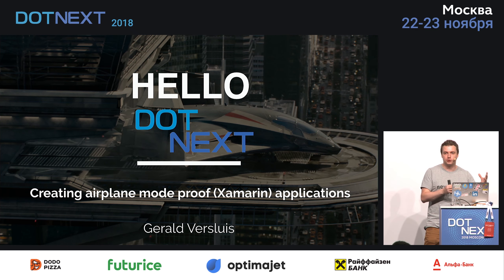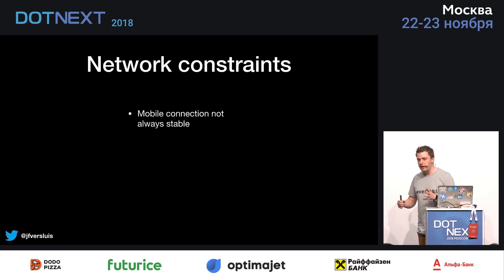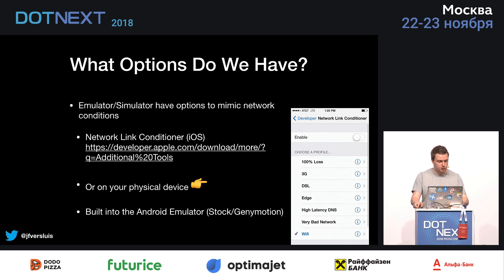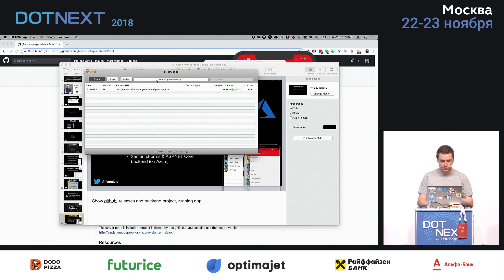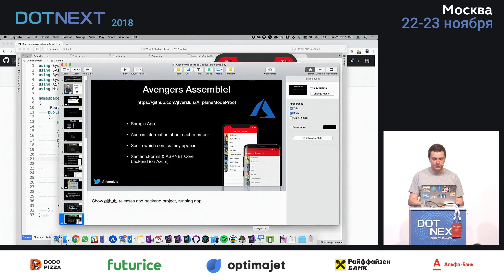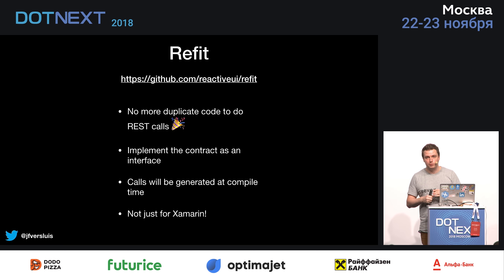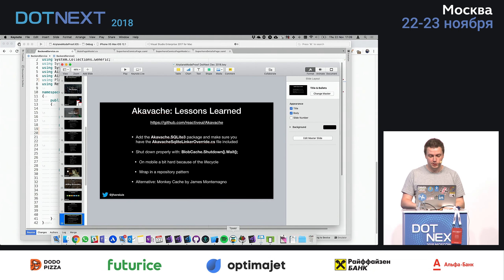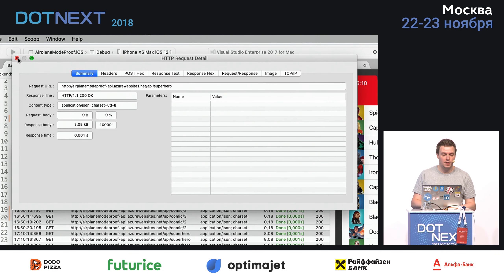Gerald Versluis — Creating airplane mode proof Xamarin applications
It has never been more important to create apps that also work offline. Mobile app users can flick that "airplane mode" switch any given time and the cellular connection isn't as stable as it is at home. To ensure great user experience you, as a developer, need to account for these scenarios. And honestly: that can be a pain in the butt.

In this session Gerald will show you how to use awesome libraries like Akavache and Polly to create connected apps in a very easy way. Step-by-step he will guide you through a sample application, so after his talk you can go home and implement it in your every app. Have a good flight!